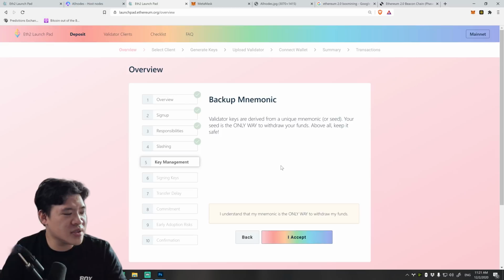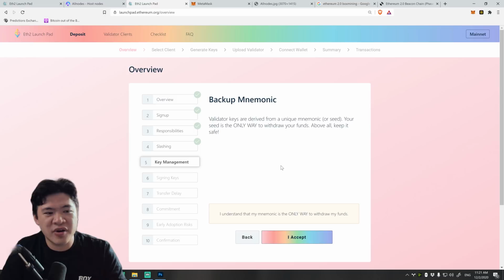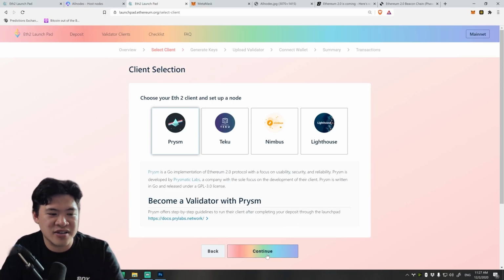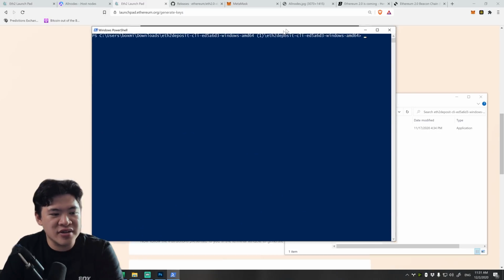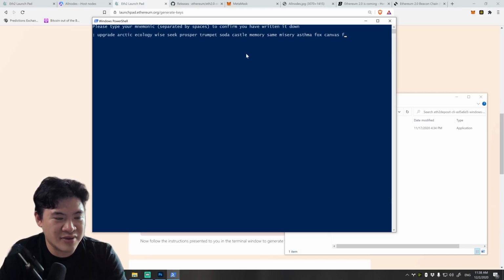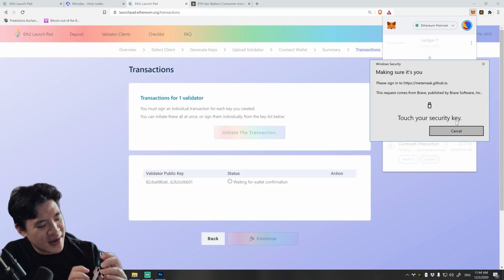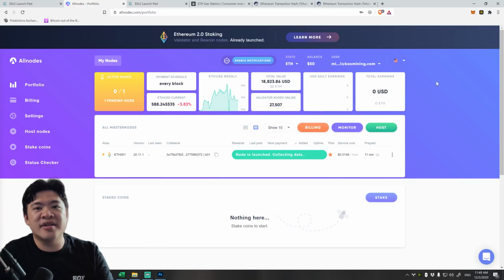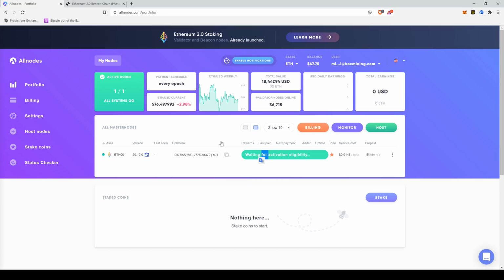ETHEREUM 2.0 Staking Guide: EARN every day by staking ETH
Ethereum 2.0 Validator Node Setup Guide - Get step by step instructions on setting up your own Ethereum 2.0 Validator Node. At this point, you can earn Roughly 0.4 ETH every month by running and staking on ETH 2.0 - without any technical knowledge. We'll use Allnodes which handles all the technical aspects such as running the validator, beaconchain, and ETH1 Node.

●▬▬▬▬▬▬▬▬▬▬Community▬▬▬▬▬▬▬▬▬●

●▬▬▬▬▬▬▬▬▬▬▬Social▬▬▬▬▬▬▬▬▬▬▬●